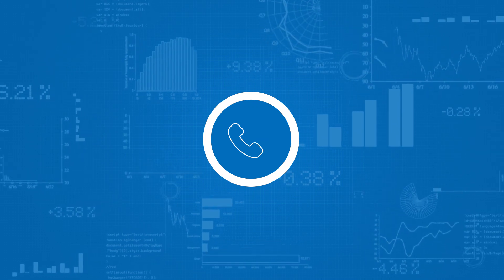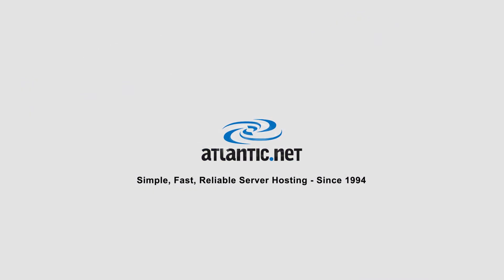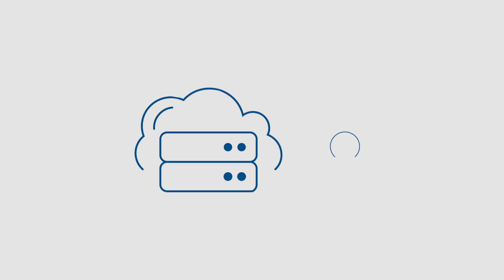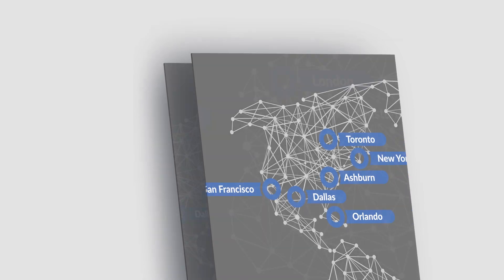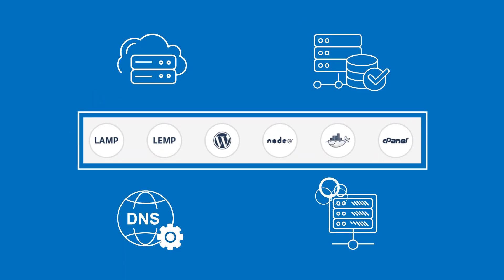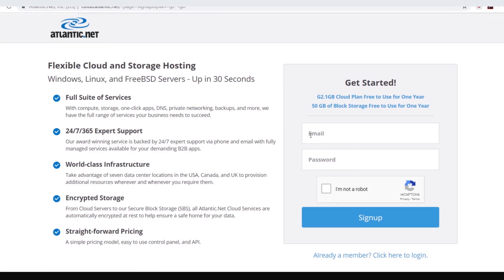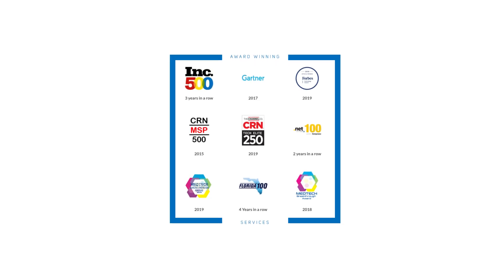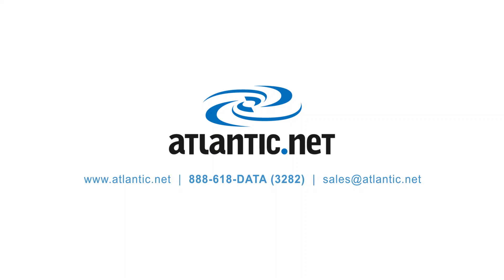Cloud Platform by Atlantic.Net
Learn more about Atlantic.Net's Cloud Platform, including the benefits of our Cloud Hosting, Cloud Storage, and Cloud Services.